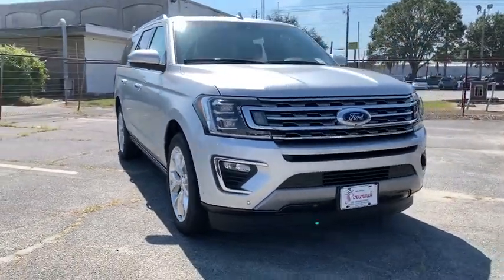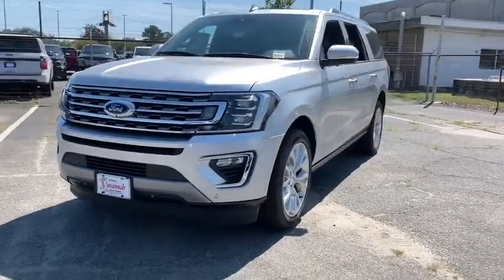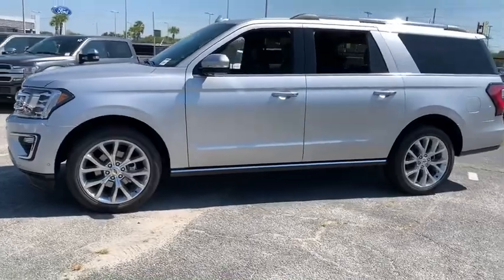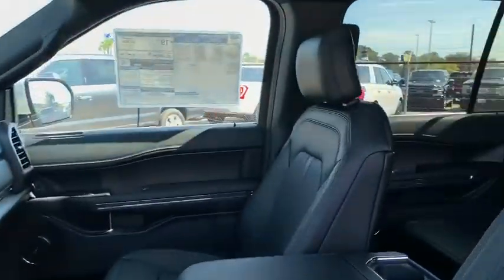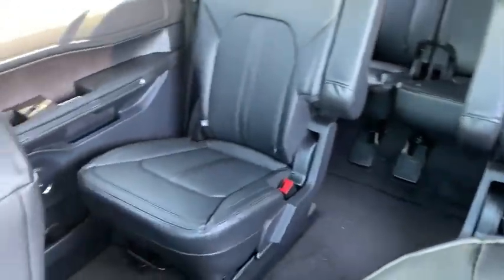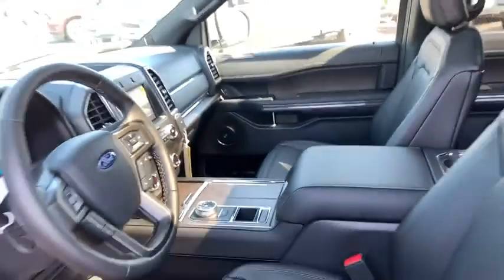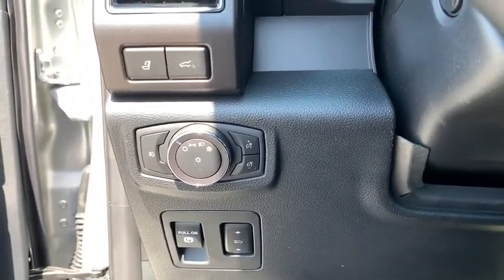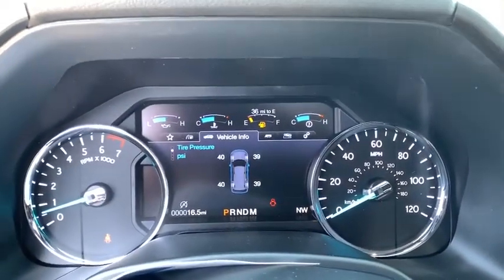2019 Ford Expedition Max Savannah, Richmond Hill, Pooler, Hilton Head, Bluffton, GA EX9112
Ingot Silver New 2019 Ford Expedition Max available in Savannah, Georgia at JC Lewis Ford Savannah. Servicing the Richmond Hill, Pooler, Hilton Head, Bluffton, GA area.
2019 Ford Expedition Max Limited - Stock#: EX9112 - VIN#: 1FMJK1KT6KEA75069

Ingot Silver Metallic 2019 Ford Expedition Max Limited 302A RWD 10-Speed Automatic EcoBoost 3.5L V6 GTDi DOHC 24V Twin Turbocharged Bluetooth Hands-Free Calling, Moonroof/Sunroof, FordPass Connect 4G WiFi HotSpot, 12 Speakers, 22 Polished Aluminum Wheels, 2nd Row Leather Bucket Seats, 360-Degree Camera w/Split View, Adaptive Cruise Control, Automatic High Beam Headlamps, Blind spot sensor: Ford Co-Pilot360 - Blind Spot Information System (BLIS) warning, Driver Assistance Package, Enhanced Active Park Assist System, Equipment Group 302A, Front dual zone A/C, Garage door transmitter, Heated & Cooled Leather Front Bucket Seats, Heated steering wheel, Lane-Keeping System, LED Headlamps & Fog Lamps, Panoramic Vista Roof, Power Liftgate, Pre-Collision Assist, Radio: B&O Sound System by Bang & Olufsen, Rain-Sensing Front Wipers, Reverse/Backup Camera, SiriusXM Satellite Radio, SYNC 3 Communications & Entertainment System, Voice-Activated Touch-Screen Navigation System. Price does not include tax, tag, title and license. Additional rebates and incentives may be available. Please see dealer for details.  Price includes: $1,250 - Ford Credit Retail Bonus Customer Cash. Exp. 01/02/2020, $3,000 - Retail Customer Cash. Exp. 10/31/2019